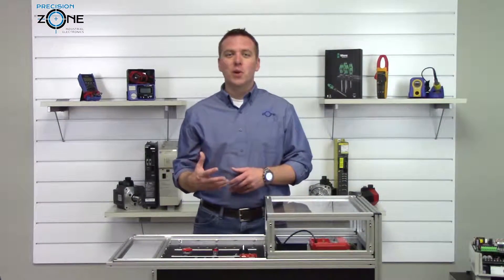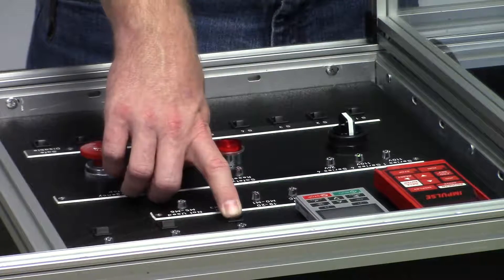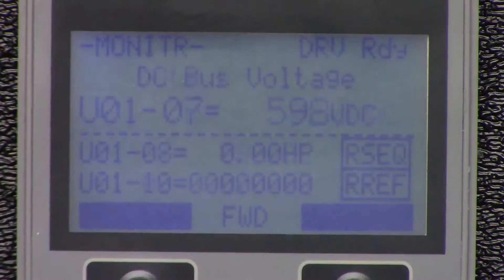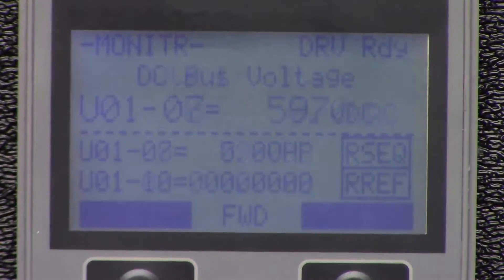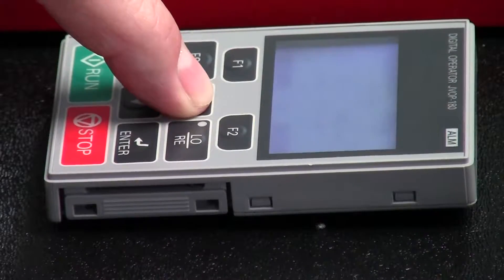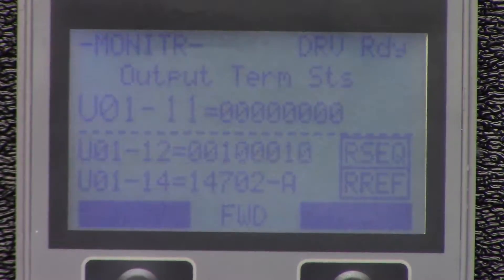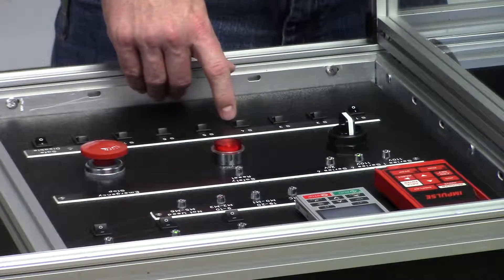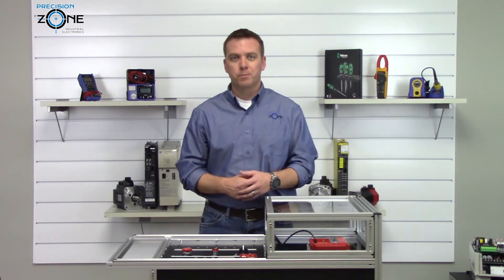Magnetek Crane Inverter Drive G+/ VG+ Series 4 Test Cart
Precision Zone has developed and produced testing carts for high volume testing of VFD inverters. This video gives a general overview and rundown of the Magnetek Crane drive testing cart. This cart is designed to run the Series 4 G+ and VG+ inverter drives.

There are plenty of safety features built directly into this cart to minimize the potential hazards and harms associated with testing these high powered drives. The benefit of this cart is the ability to quickly test a drive before installing into your application. With the ability to monitor inputs and outputs, this test cart is a versatile way to monitor that I/O is working as expected. Using the included digital operator built into the face of the test cart, this cart is designed as a complete, standalone testing apparatus.